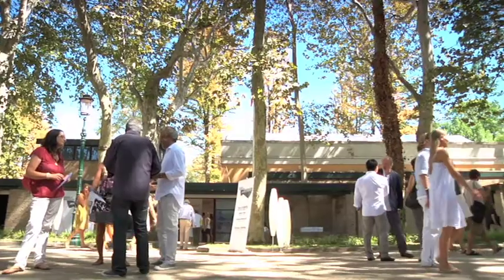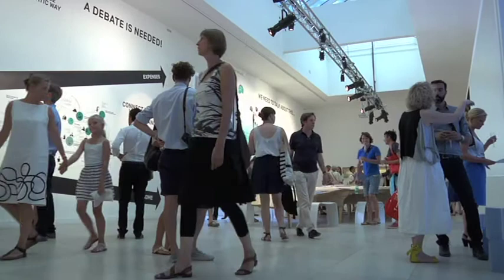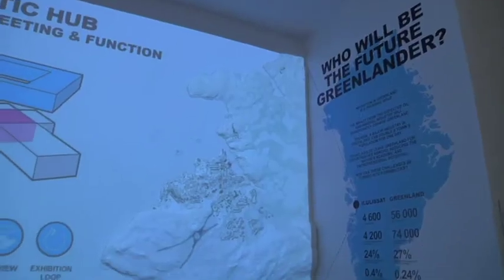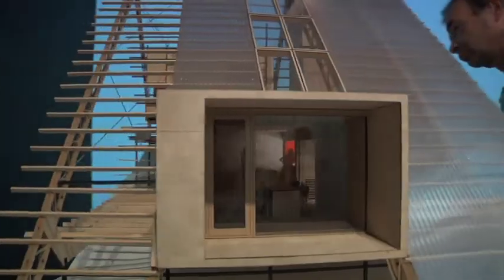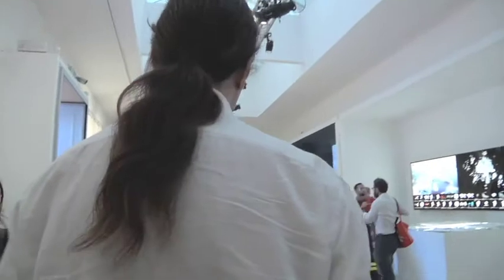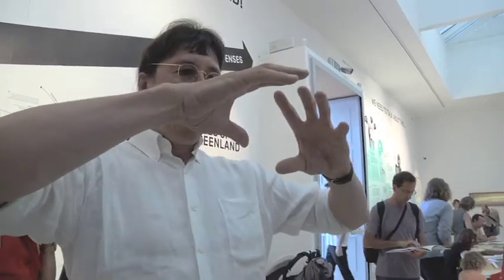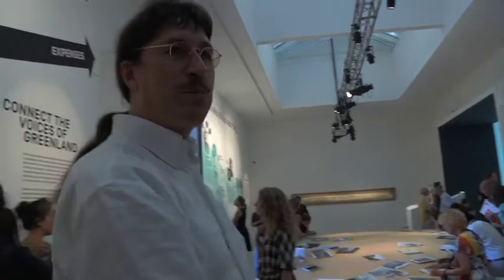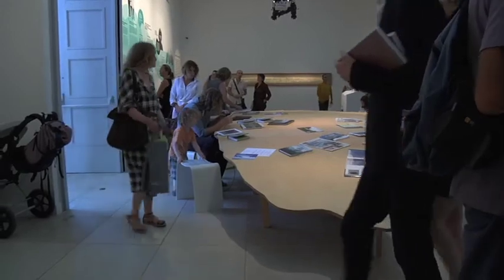Guided tour in Possible Greenland by the Curators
Curators of the Danish pavilion 2012, Minik Rosing and Johannes Molander Pedersen, gives a guided tour in the exhibition Possible Greenland.